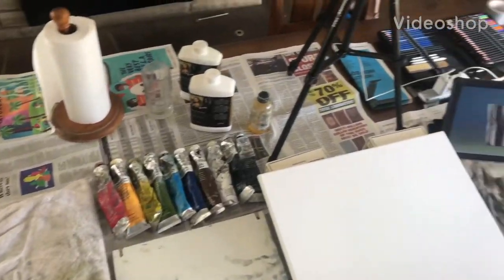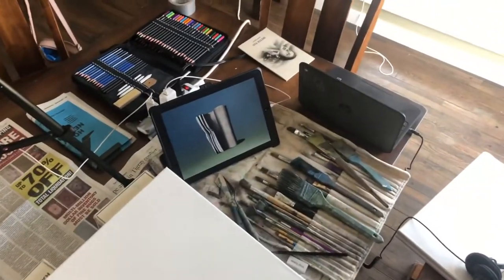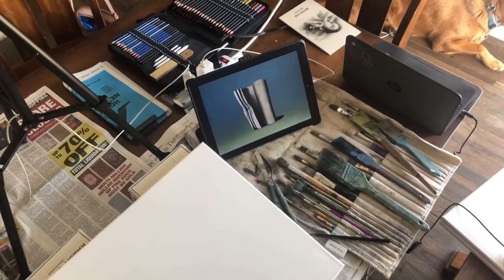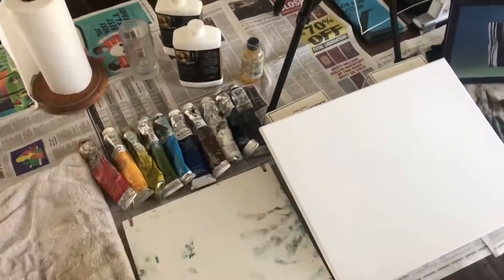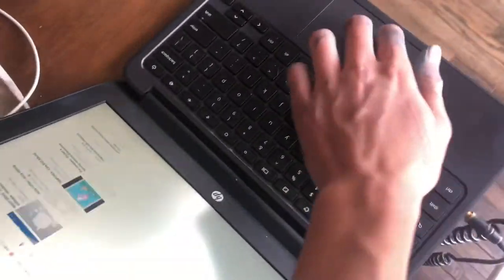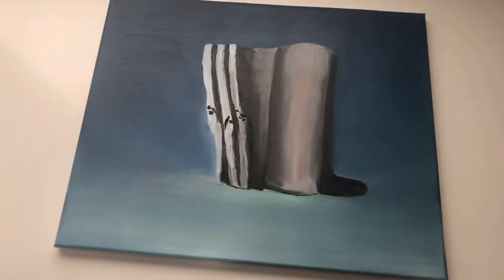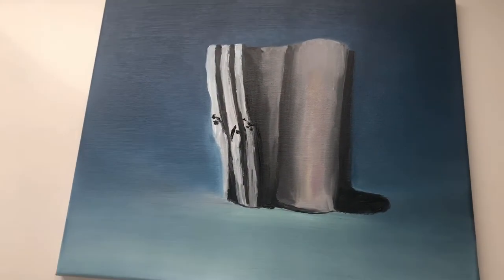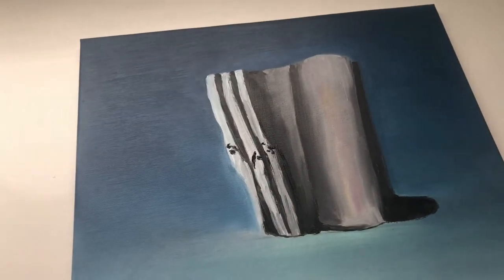Painting Ivan Seal while listening to EATEOT Stage 1: An unbelievable experience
So I decided to run all of everywhere at the end of time AGAIN and paint Ivan Seal’s beautiful paintings while listening. The experience was unbelievable, truly combining the art and music together which made it an incredible experience. I will use this painting and other ones in the future as album art EATEOT D-sides which I’m currently working on with The Carebear. Stage two is coming!